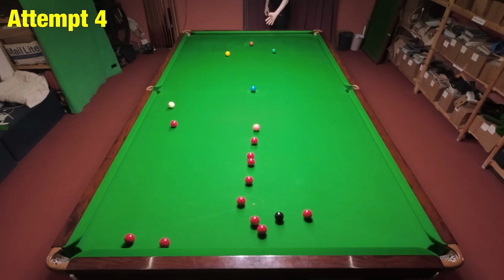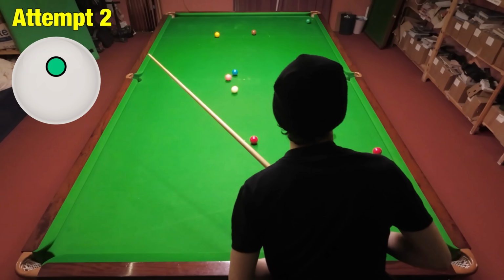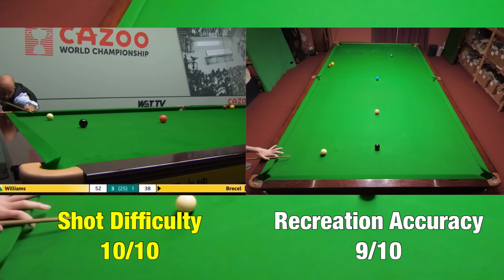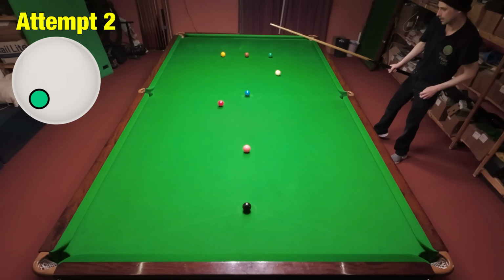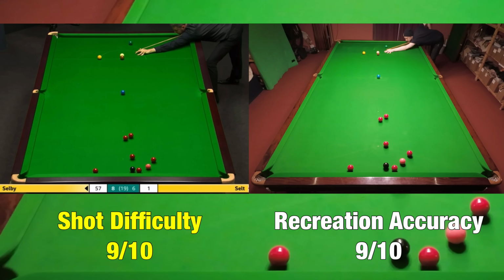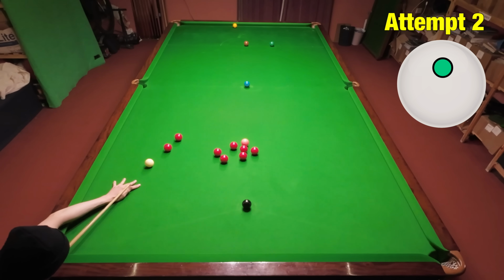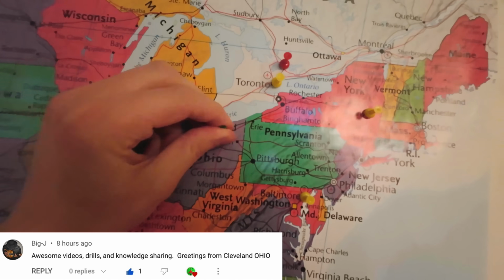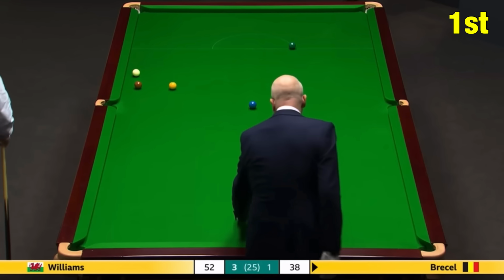Snooker World Championship Best Shots 2023 Recreated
Snooker Shot Of The World Championship 2023 Snooker Best Shots Recreated. World Championship Snooker Best Shots Recreated by Break From Life. These shots are recreated as accurately as possible in the fewest possible attempts.

00:00 Snooker World Championships Best Shots
0:27 Mark Allen Shot A
1:13 Ronnie O’Sullivan Shot B
1:53 Mark Selby Shot C
2:35 Luca Brecel Shot D
3:21 Mark Selby Shot E
4:04 Luca Brecel Shot F
5:20 Shaun Murphy Shot G
6:07 Matthew Selt Shot H
6:40 Luca Brecel Shot I
8:01 John Higgins Shot J
8:33 Mark Selby Shot K
9:37 Noppon Saengkham Shot L
10:09 Luca Brecel Shot M
11:07 Hossein Vafaei Shot N
11:52 Jimmy Robertson Shot O
12:23 Luca Brecel Shot Shot P
13:08 Si Jiahui Shot Q
13:41 Kyren Wilson Shot R
14:15 Luca Brecel Shot S
14:46 Si Jiahui Shot T
15:17 Snooker Results
15:49 Snooker News